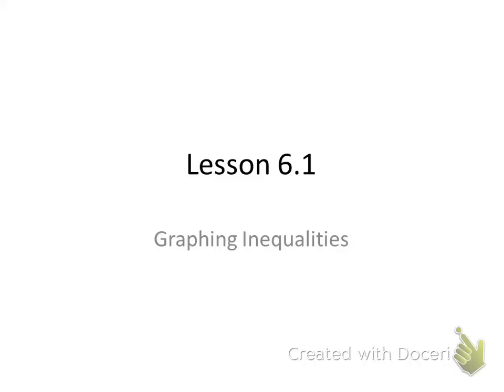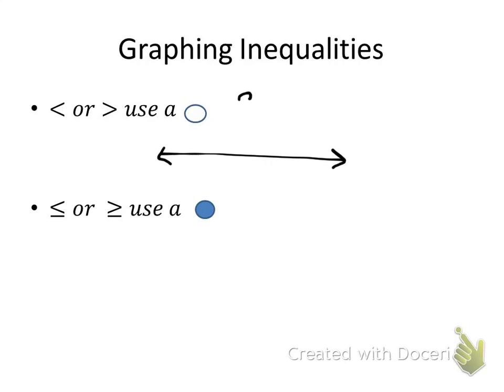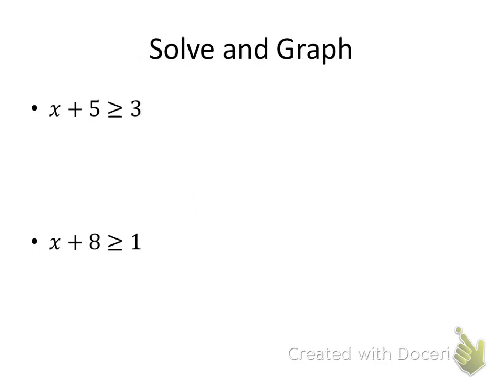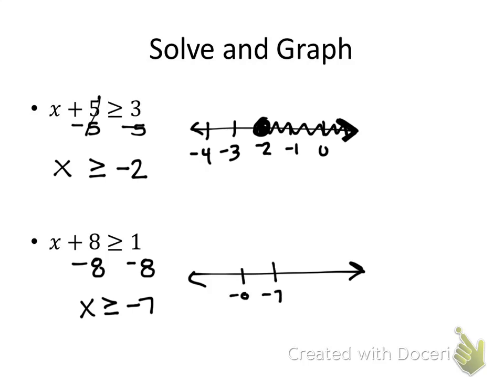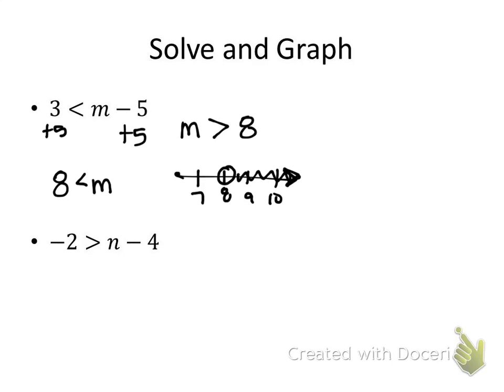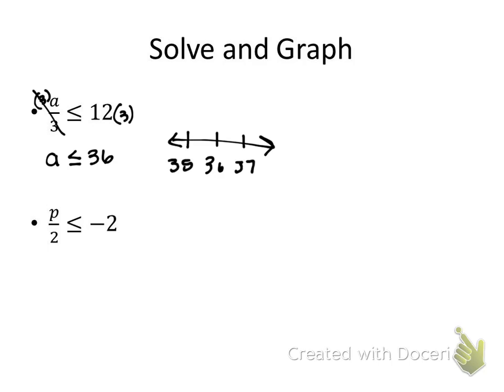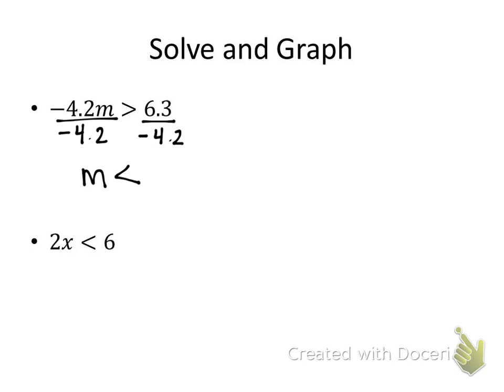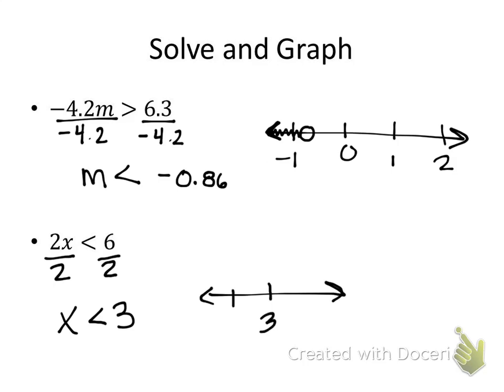Algebra I- Lesson 6.1 graphing inequalities